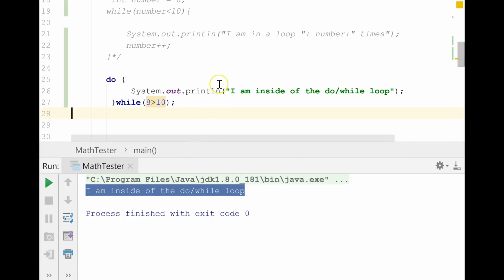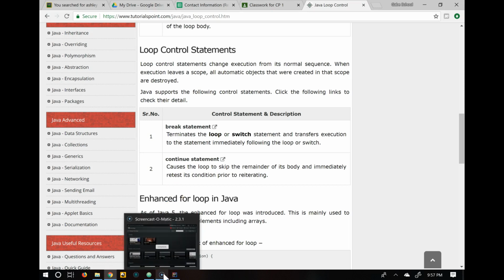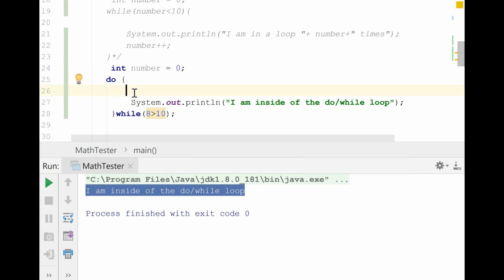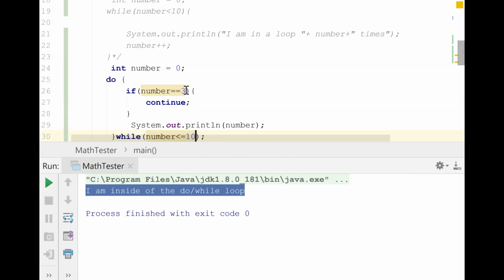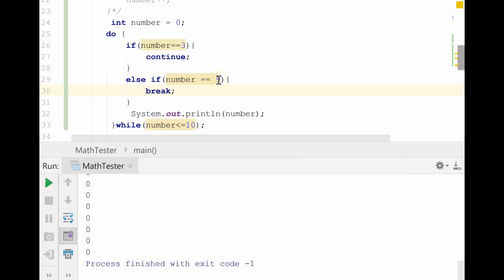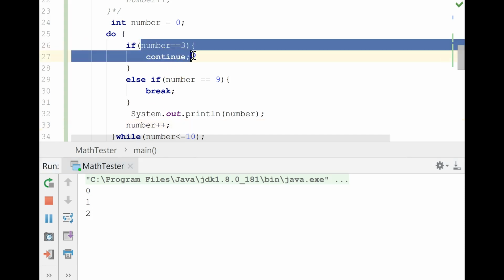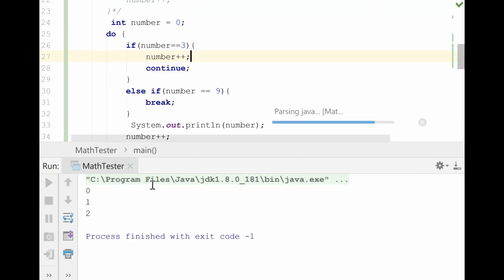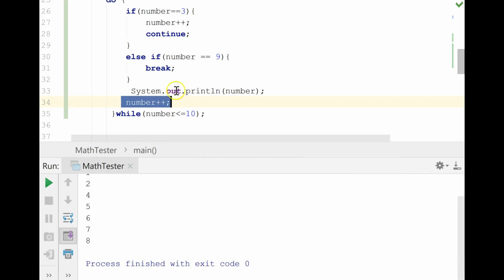Loop and Switch Control